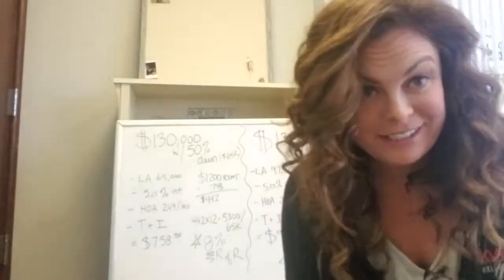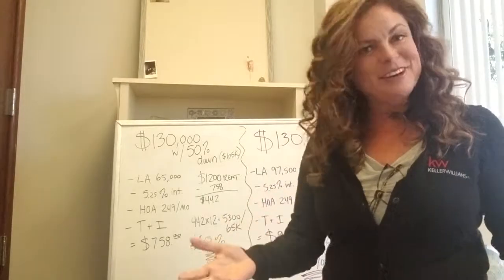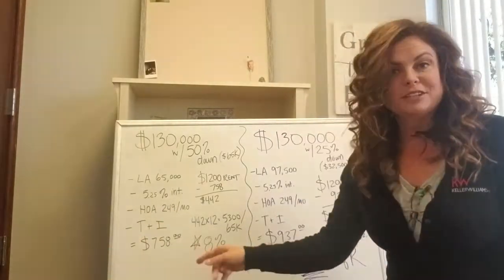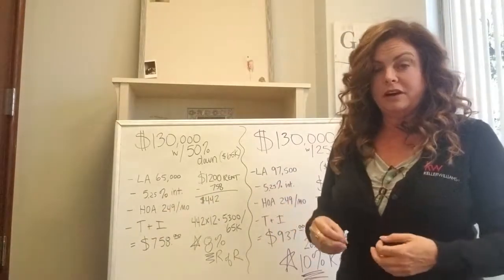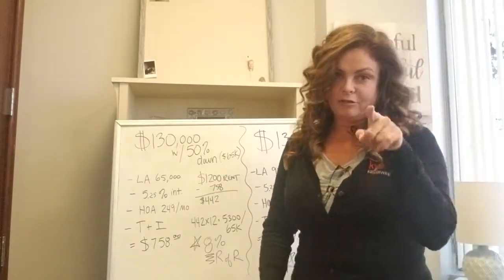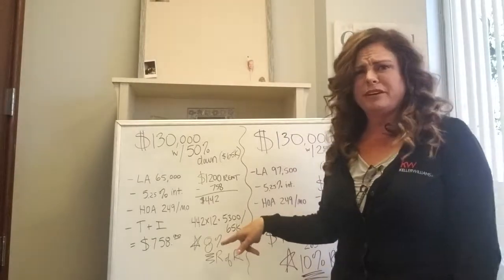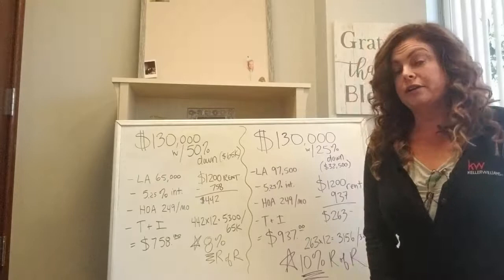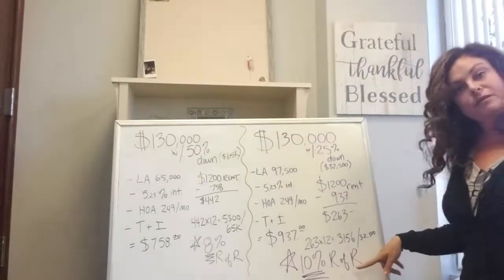Investor Math and Rate of Returns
Tracy Tofte walks you through the process of whether or not a real estate property is worth your investment. Understanding rate of return  is crucial before you purchase an investment property.